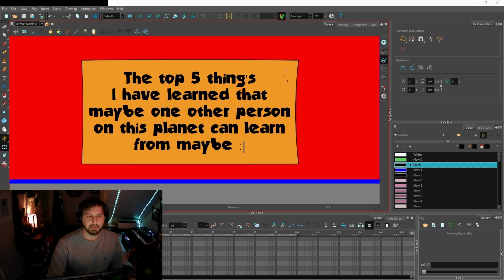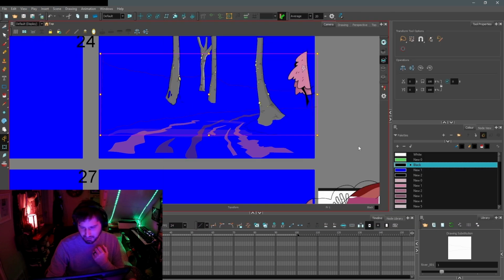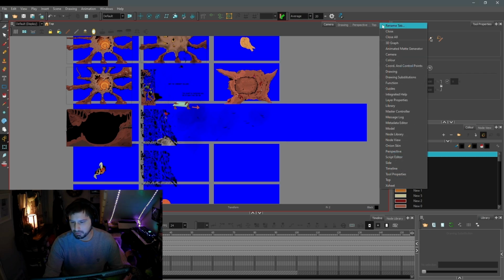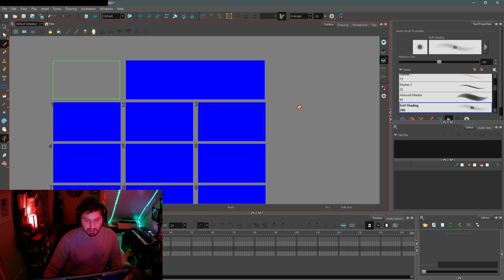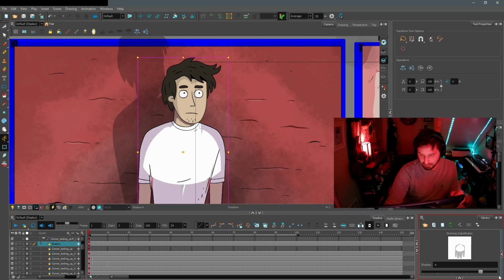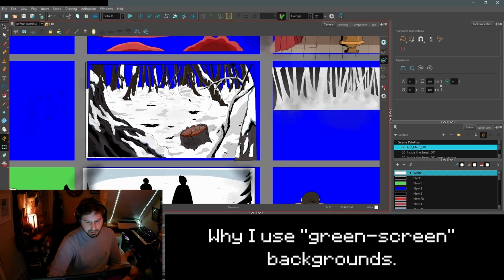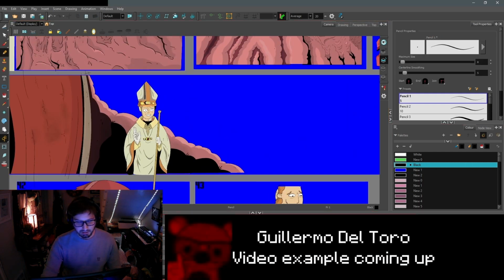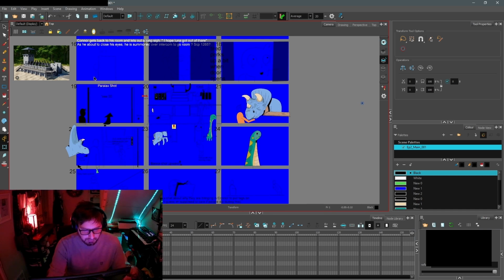Tip's I have picked up for animation (10k subs special)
A beginner's guide (kinda) Mostly on toon-boom harmony, but general advice and tips also. BTS shots.

Go check out the other episode.